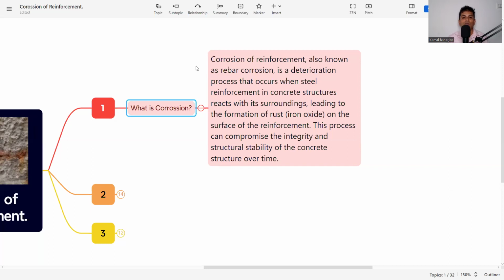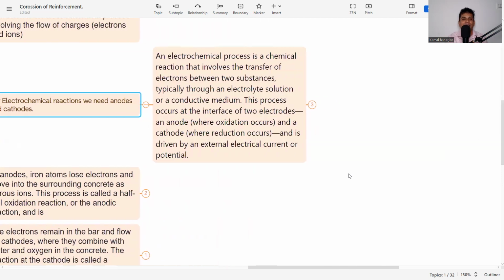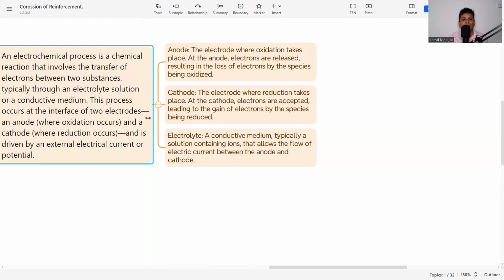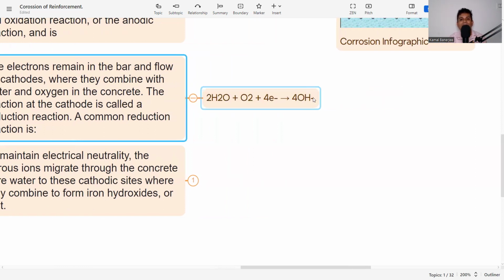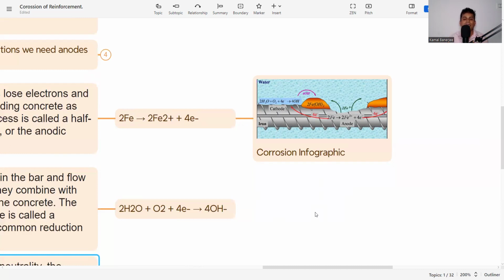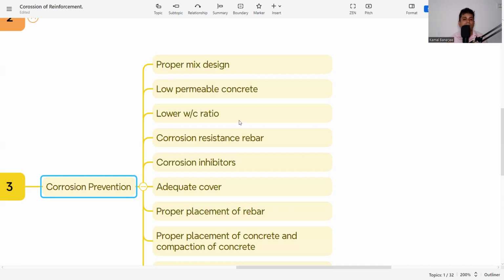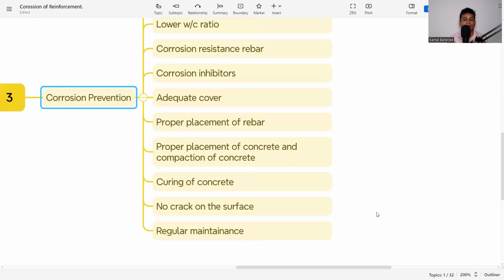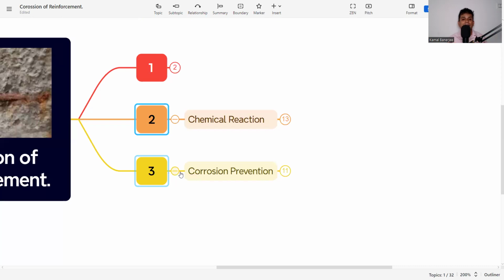Protecting Your Structures : Understanding Corrosion of Reinforcement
Protecting Your Structures: Understanding Corrosion of Reinforcement | Building Insights

Description:
In this enlightening video, we delve into the intricate topic of corrosion of reinforcement in concrete structures. Whether you're a construction professional, a civil engineering student, or someone interested in preserving the longevity of infrastructure, this video provides valuable insights into the causes, effects, and prevention of reinforcement corrosion.

🏗️ Unveiling the Threat:
Embark on a journey into the world of reinforcement corrosion as we uncover the hidden dangers lurking within concrete structures. We'll discuss the mechanisms behind corrosion initiation, propagation, and its detrimental impact on the structural integrity and durability of buildings and bridges.

🔍 Understanding the Causes:
Discover the factors that contribute to the corrosion of reinforcement in concrete. From exposure to aggressive environments such as chloride ions, carbonation, and moisture ingress to poor construction practices and design deficiencies, we'll explore the root causes of corrosion and its varied manifestations.

🛠️ Preventive Measures:
Learn about effective strategies for preventing and mitigating reinforcement corrosion. We'll discuss the importance of proper concrete cover, the use of corrosion-inhibiting admixtures, cathodic protection systems, and maintenance practices to extend the service life of concrete structures and ensure their long-term durability.

🌟 Real-world Implications:
Explore real-world examples of reinforcement corrosion and its consequences on infrastructure. We'll showcase case studies where inadequate corrosion protection has led to costly repairs, structural failures, and compromised safety, highlighting the importance of proactive corrosion management.

🔧 Best Practices for Preservation:
Gain valuable insights into best practices for preserving reinforced concrete structures against corrosion. We'll discuss the role of design specifications, material selection, construction techniques, and ongoing maintenance protocols in safeguarding infrastructure assets for future generations.

Join us as we shine a light on the critical issue of reinforcement corrosion, providing you with the knowledge and tools to protect your structures from this pervasive threat.